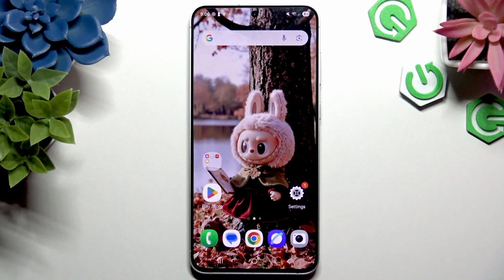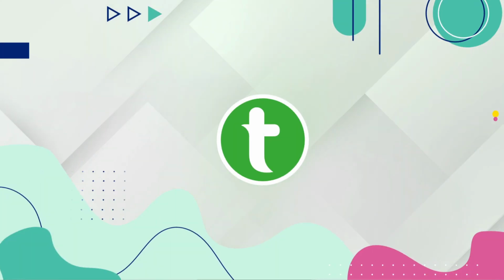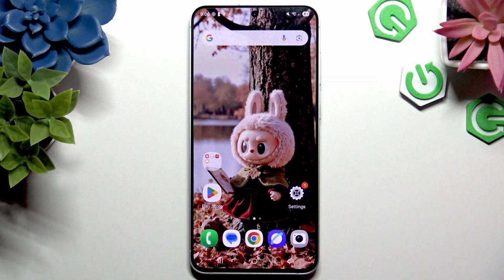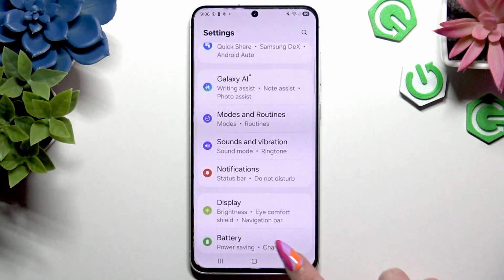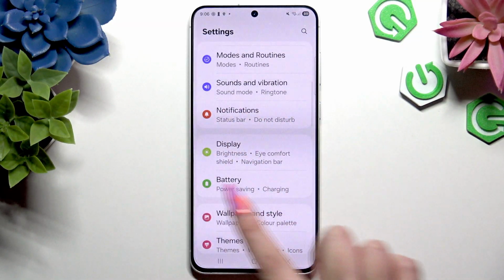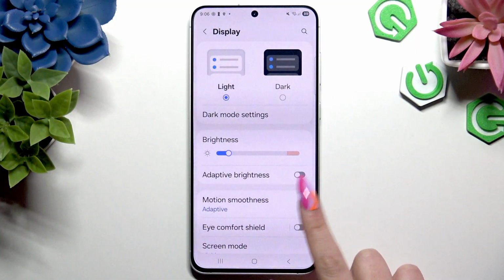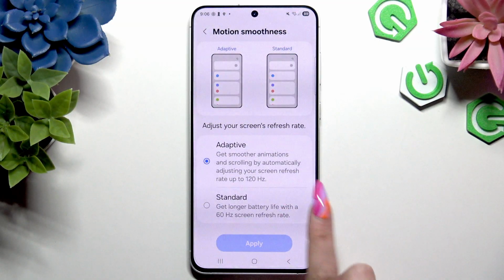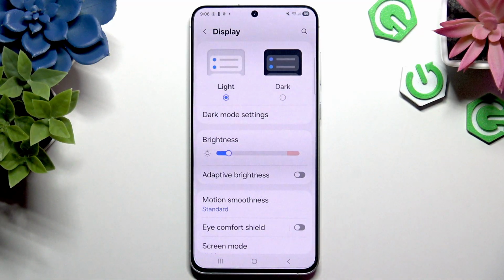SAMSUNG Galaxy S25 FE – How to Change Screen Refresh Rate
If you want to make your SAMSUNG Galaxy S25 FE feel smoother or save battery life, adjusting the screen refresh rate is a great option. In this video, you’ll learn how to find and change the refresh rate settings on your Galaxy S25 FE. We’ll show you exactly where to look in the settings menu, how to use the Motion Smoothness feature, and how to switch between adaptive and standard refresh rates. Whether you’re looking for a more fluid display or want to extend your battery, this guide will help you manage the screen refresh rate easily on your Samsung device.

How to change screen refresh rate on SAMSUNG Galaxy S25 FE?
How to use Motion Smoothness on SAMSUNG Galaxy S25 FE?
Where is the refresh rate setting on SAMSUNG Galaxy S25 FE?

0:00 Introduction
0:09 Open Settings on Galaxy S25 FE
0:21 Go to Display Settings
0:32 Select Motion Smoothness
0:37 Choose Adaptive or Standard Refresh Rate
0:48 Apply and Save Changes
0:58 Confirmation and Outro